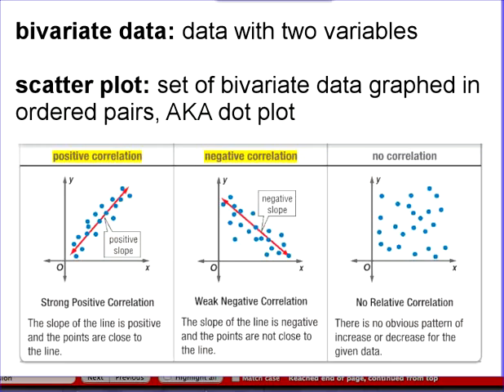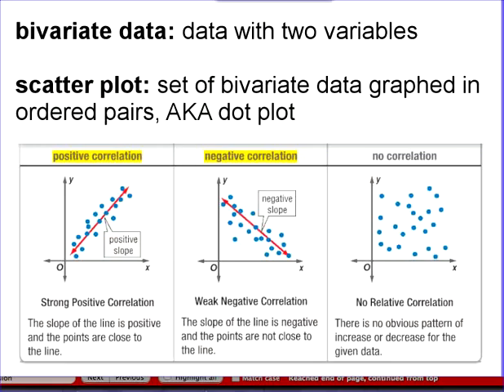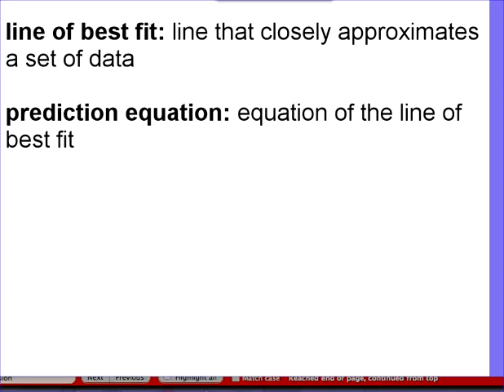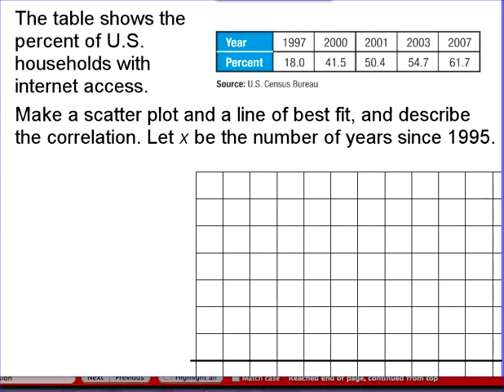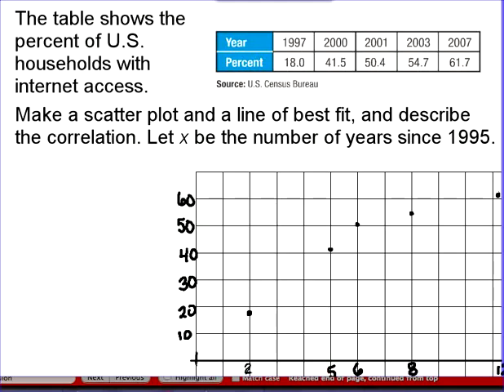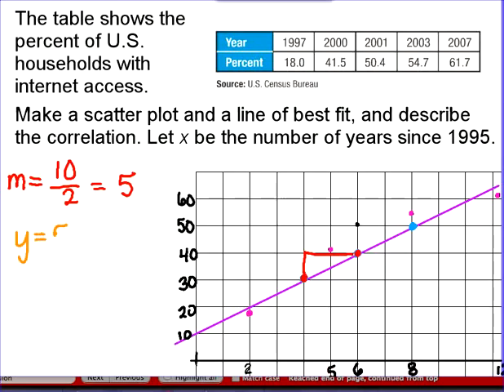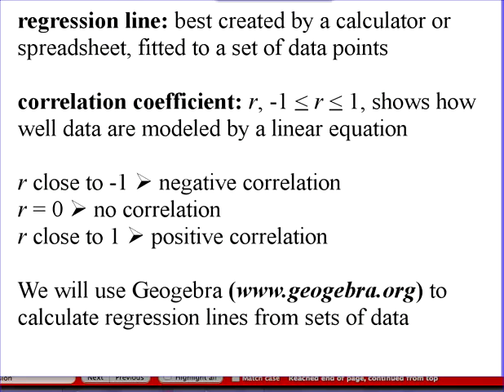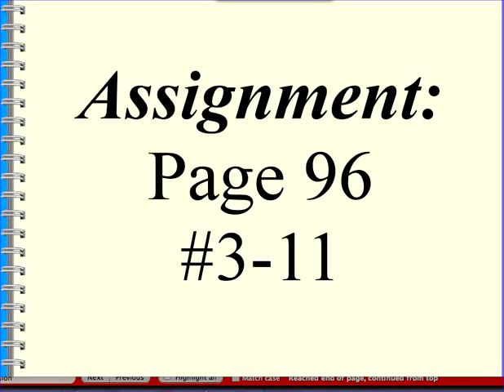Alg. 2--Lesson 2-5.mov